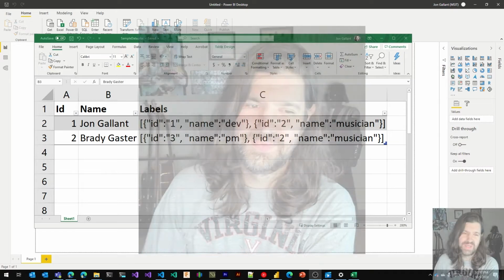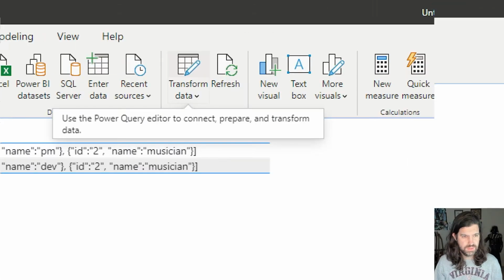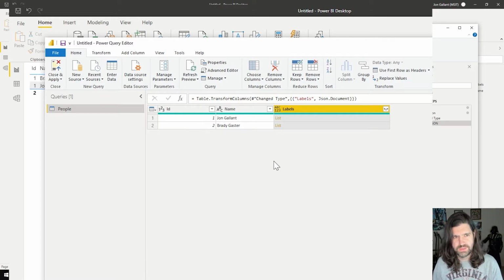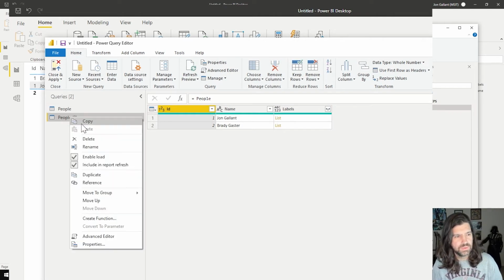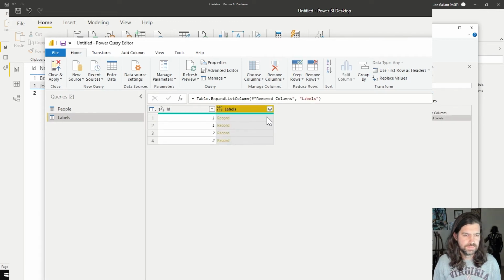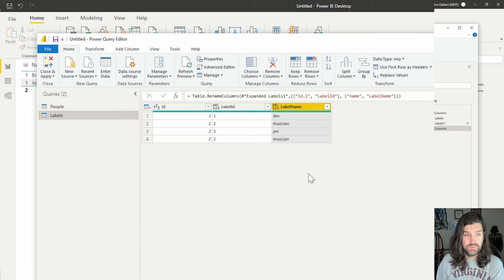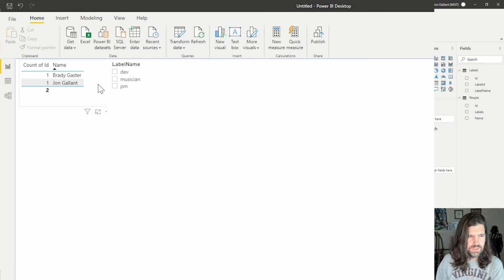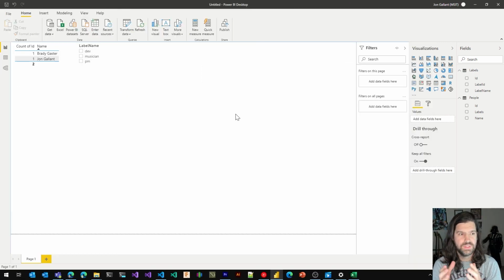Power BI: Expand JSON Array Column to New Table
Let's expand a JSON array column to a new table so you can slice and dice by properties in that array.

It took me too long to figure this out - so hope this saves you some time.

@bradygaster was a guest in my test data :)